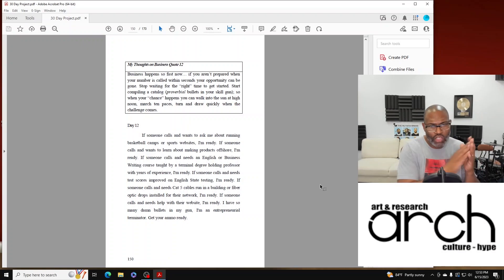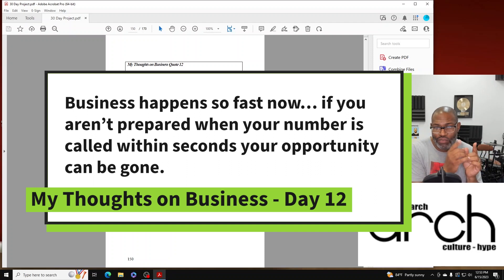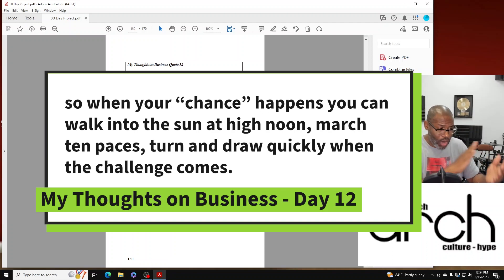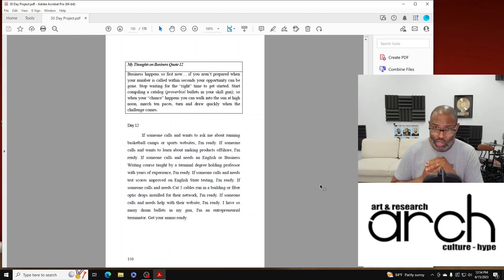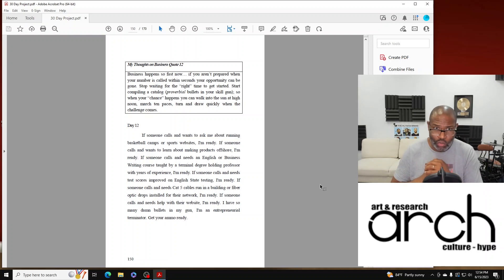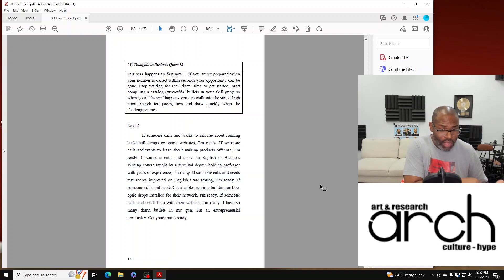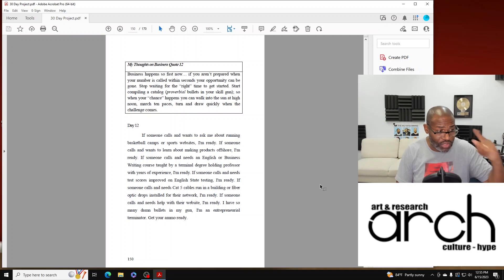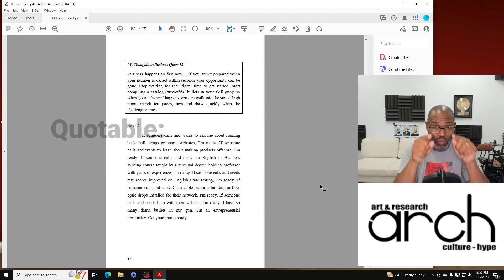The 30 Day Project: Day 12 - Business Quote 12 | Audiobook and Podcast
The 30 Day Project was a book I wrote to show how daily dedication can create opportunities. To prove my point, I began writing these Business Quotes. The Quotes became the foundation of this book and gave me the structure to work as a small businessperson launching a new concept.

I’ve written three business books, that aren’t based on the sneaker industry. From 2011 to 2015 I launched an e-commerce business, and my sneaker company arch (founded in 2009) became solid enough for me to no longer work a full-time job. I dedicated myself to my small business. I haven’t really spent a lot of time promoting the books, so I’ve decided to read the books here on YouTube. If you’d like to buy copies, they are available on the site. The 3 Books in this video series:

One Hour To Wealth: Your Great Idea Is Important, Get Up & Write It Down (One Hour To Wealth Book 1)
$19.95

The 30 Day Project: How Daily Dedication Can Lead to Something Amazing (One Hour To Wealth Book 2)

F–k Speeches & Inspiration: Where Do I Get the Money to Start? (One Hour To Wealth Book 3)